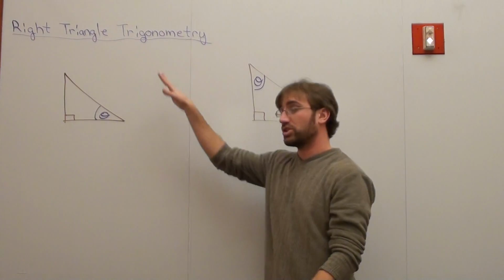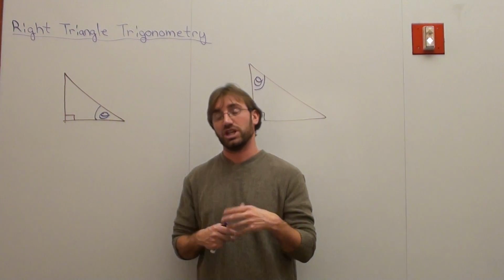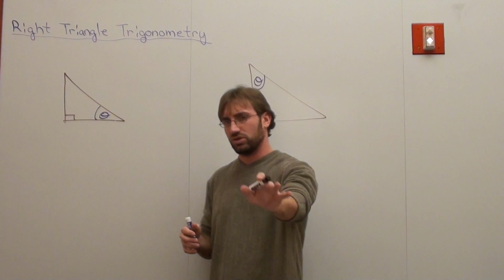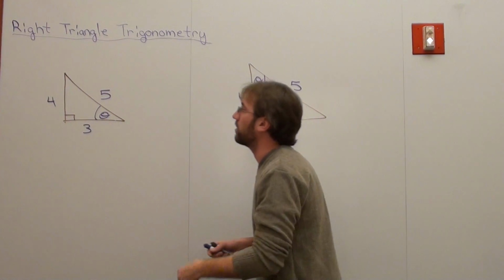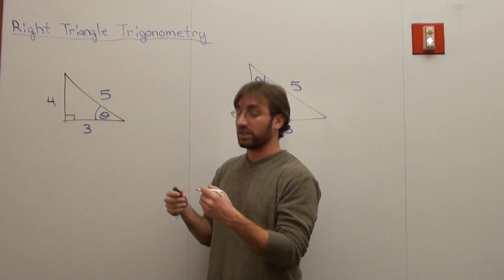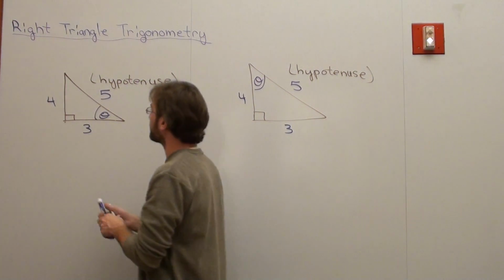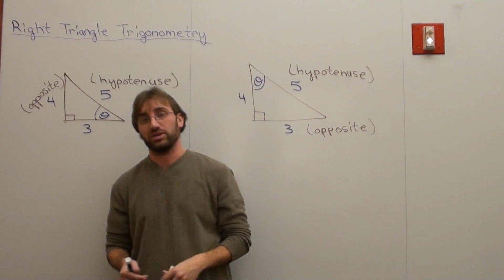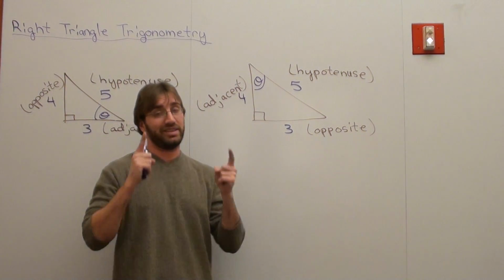Free Math Lessons Trigonometry Identifying Sides